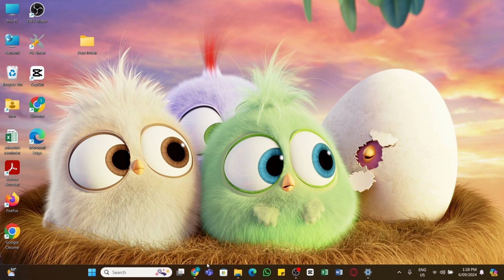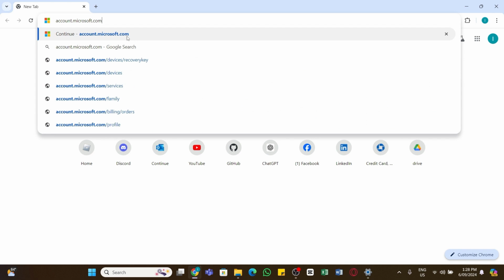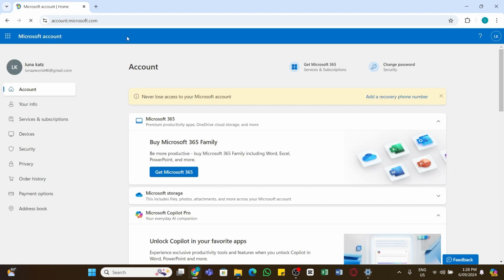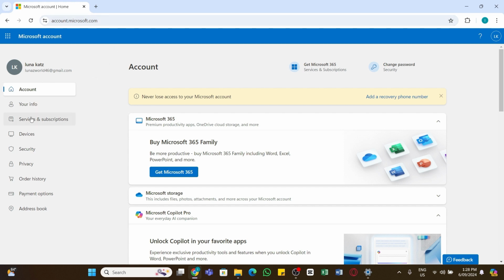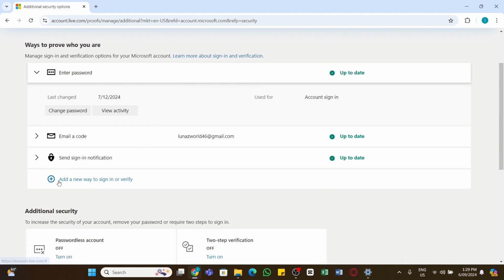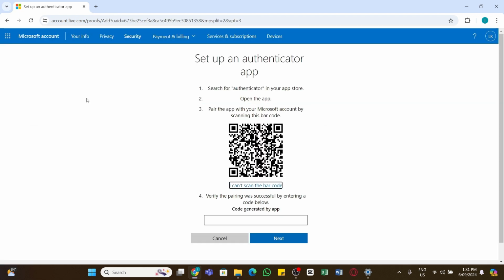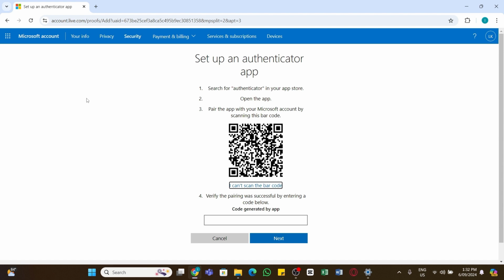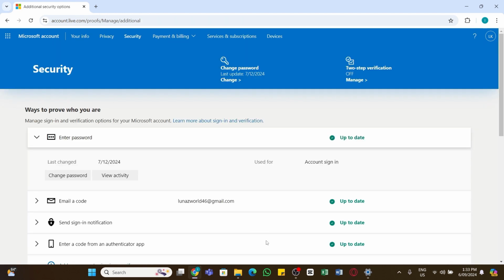How To Get 6 Digit Verification Code From Microsoft Authenticator App 2024 | Retrieve Code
"How To Get 6 Digit Verification Code From Microsoft Authenticator App 2024 | Retrieve Code" - A Video Guide by How To Tutorials.

Discover how to get the 6-digit verification code from the Microsoft Authenticator app with this detailed guide. Whether you're setting up two-factor authentication, logging into your Microsoft account, or verifying your identity, this video will walk you through the steps to access and use the verification code generated by the app. Follow these instructions to ensure secure access to your Microsoft services and accounts.